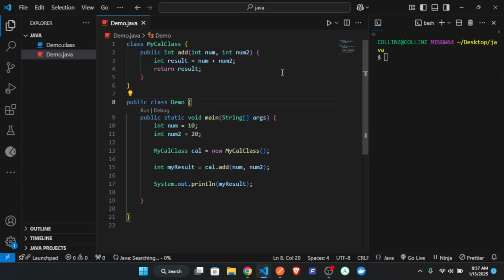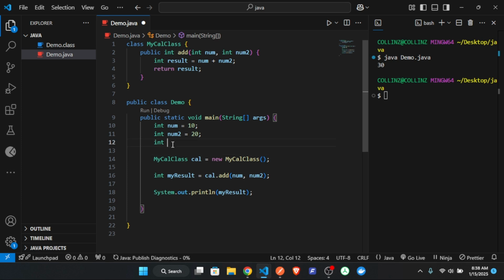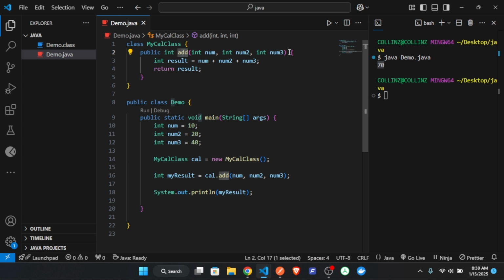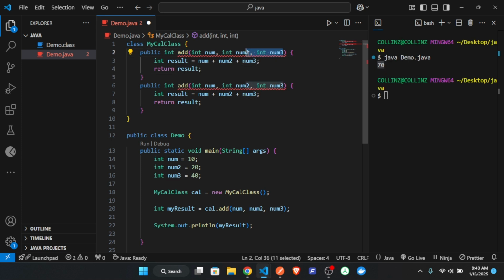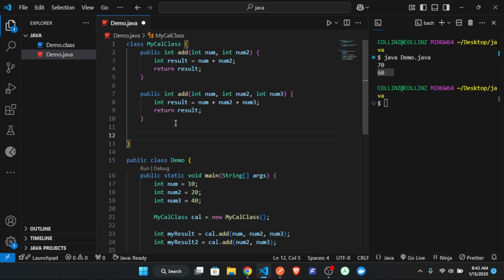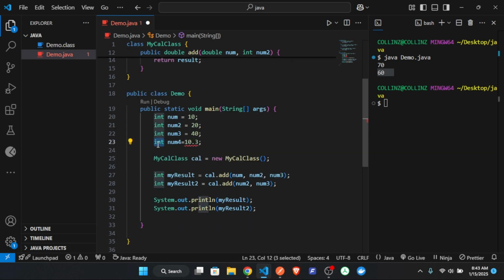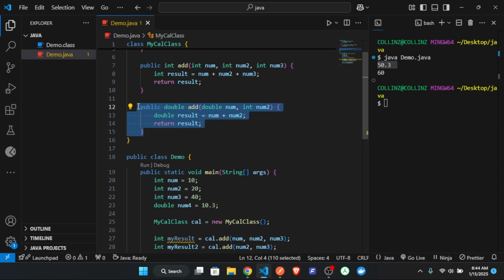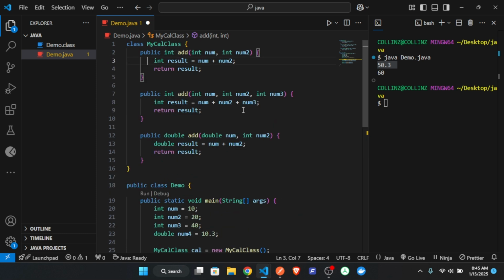Java Method Overloading Explained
Discover the concept of method overloading in Java in this beginner-friendly video! Learn how you can use the same method name to perform different tasks based on the parameters passed. With real-life examples and clear explanations, you'll master this fundamental Java concept in no time.

🌟 Topics Covered:

Why use method overloading in Java?
Examples of method overloading explained step-by-step.